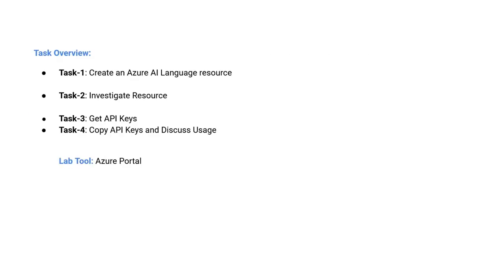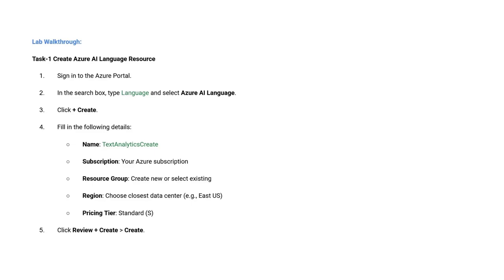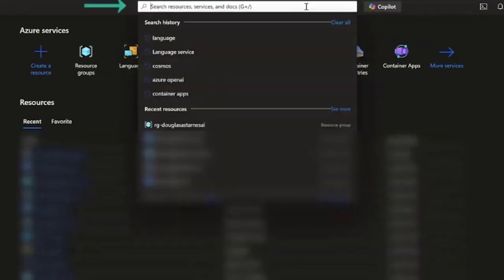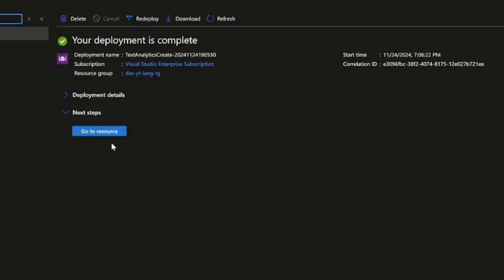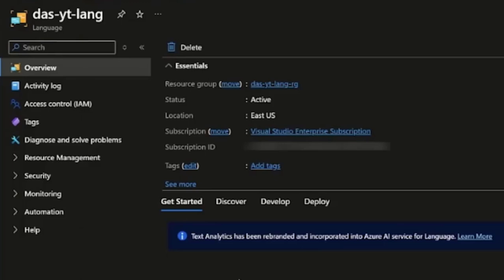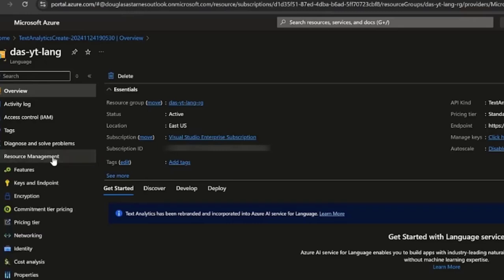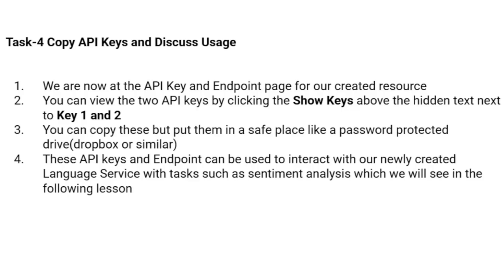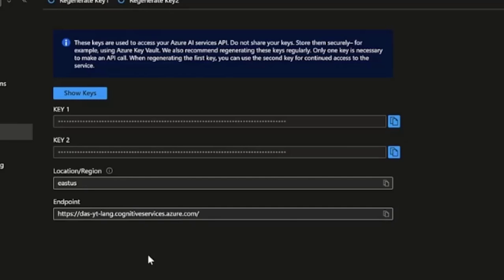Setting Up a Language Service - Microsoft Azure AI Fundamentals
Lab course for the Microsoft AI Fundamentals Exam AI-900.

Follow-along hands-on labs to prepare you for the AI-900 exam from Microsoft. Each lab teaches you a topic from the exam syllabus. Use a free 30-day trial of Azure to complete the labs.

Create a new language service on Azure and learn how to use the Text Analytics API with these steps. This video shows you how to get and safely store your API keys, walking you through investigating your resource. Understand each step from start to finish with microsoft azure.